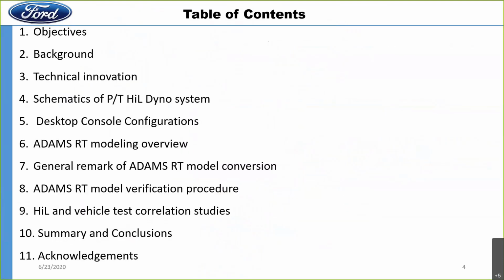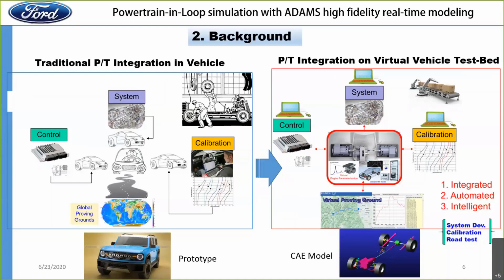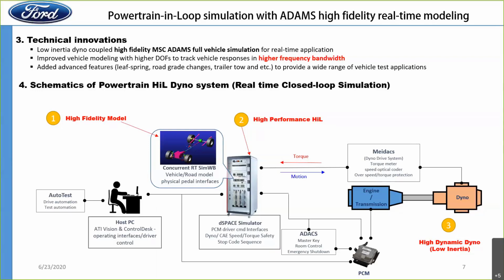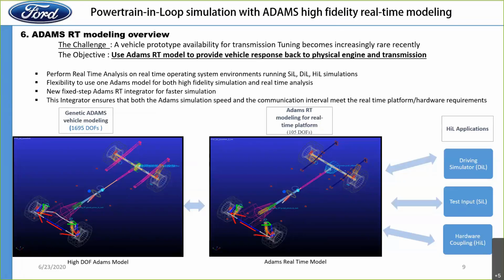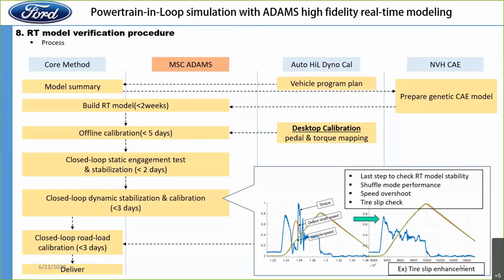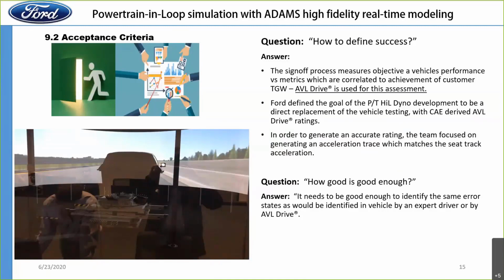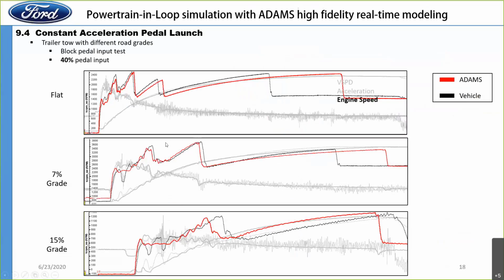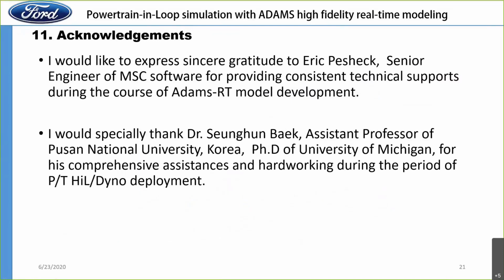Ford Keynote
Tony Ge, Technical Expert at Ford talks about how Ford Motor Company reduces physical prototyping using Adams Real Time